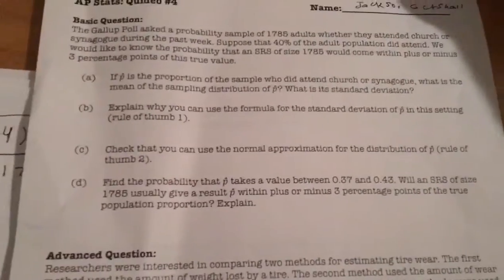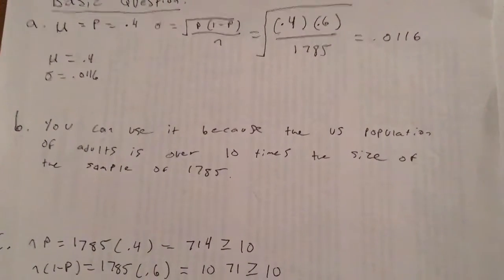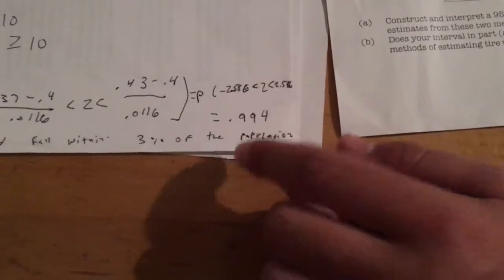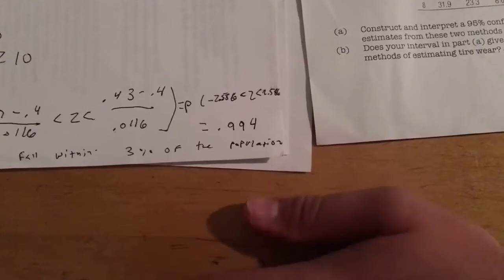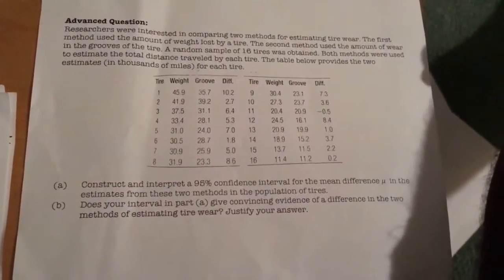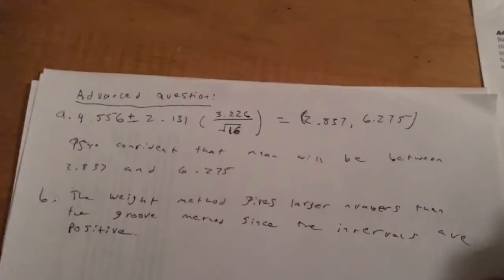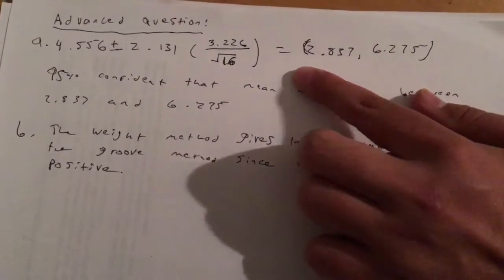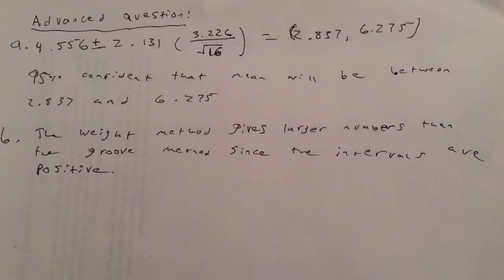Quideo 4 Jackson Gutshall